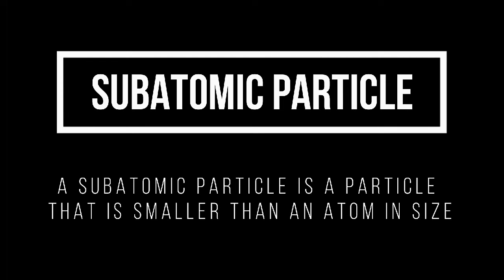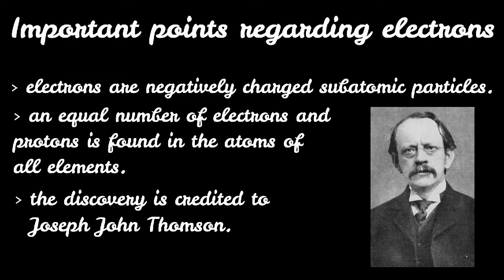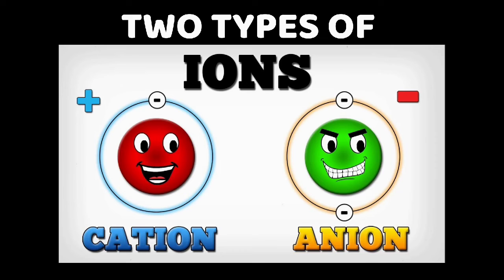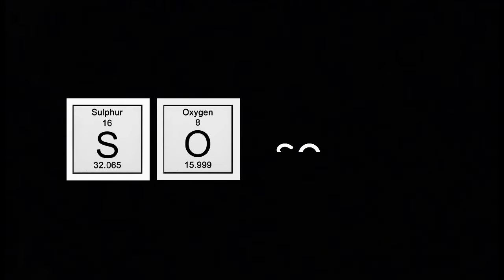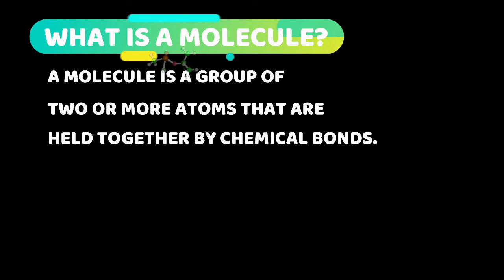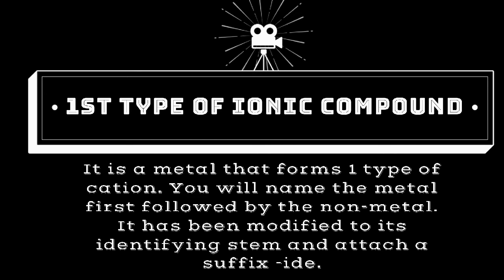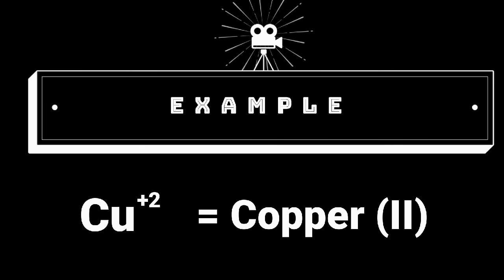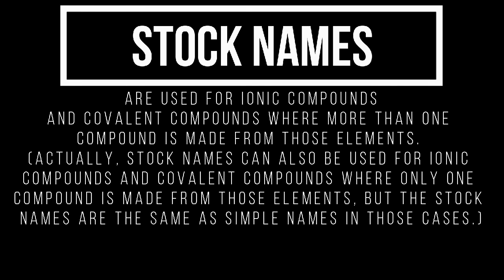Atoms, Ions, Molecules, and Naming Compounds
Members:

Botor, Shayne
Escopete, Reigne
Ramirez, Pamela
Reforsado, Rose Anne
Santiago, Julianna
Silverio, Tanya
Sison, Charisse